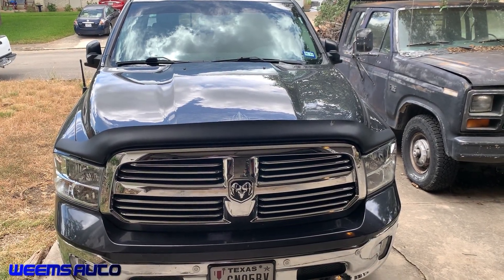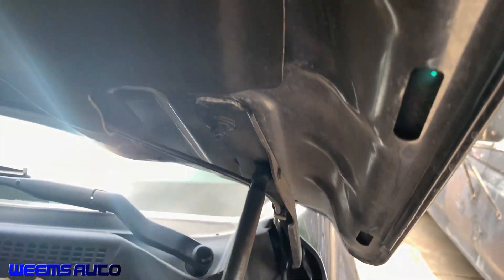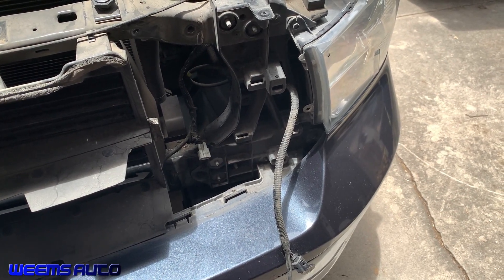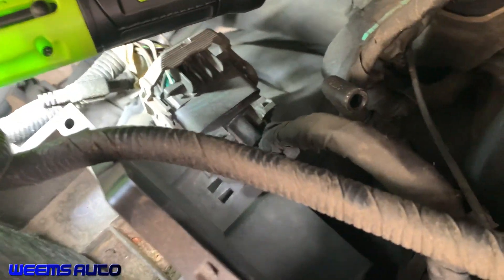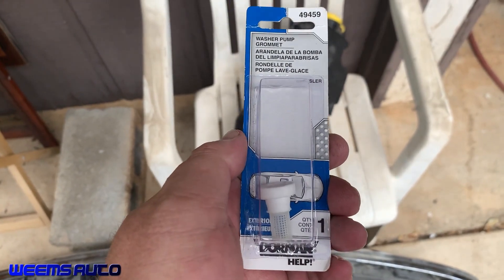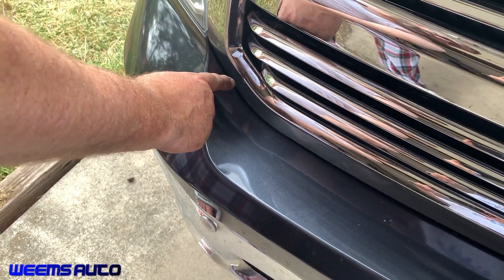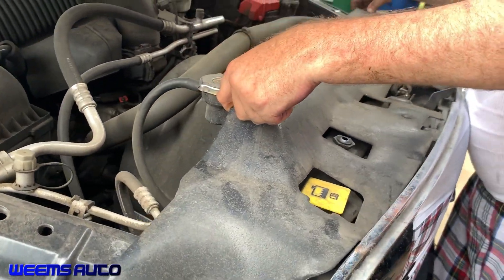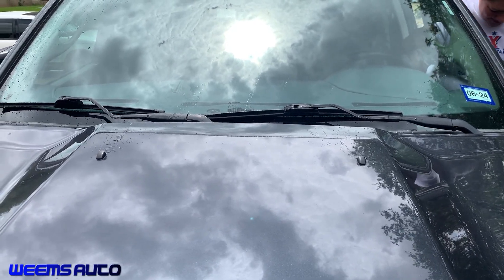2016 Ram 1500 - Windshield Washer System Flush - NEVER MIX WASHER FLUIDS!!!!!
In this video I disassemble the washer fluid system, and flush it out on a 2016 Ram 1500. The system originally had blue washer fluid, and an orange 2 in 1 fluid was added. The two different types had a chemical reaction and gelled up, thus clogging the system.